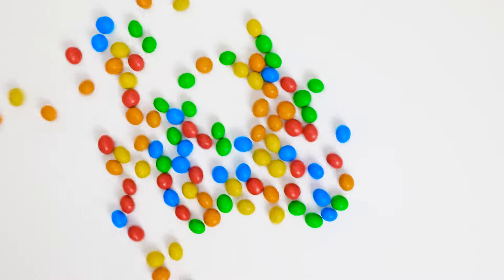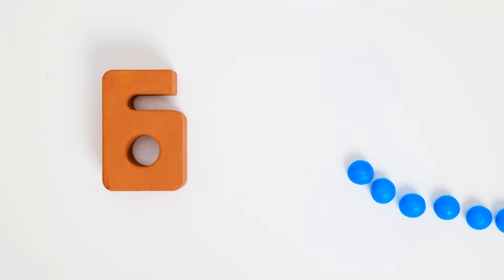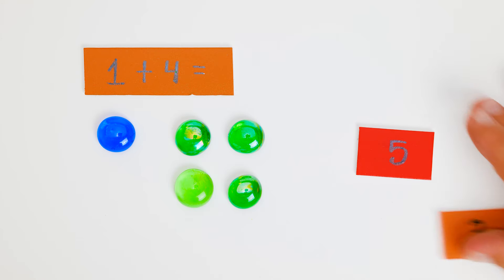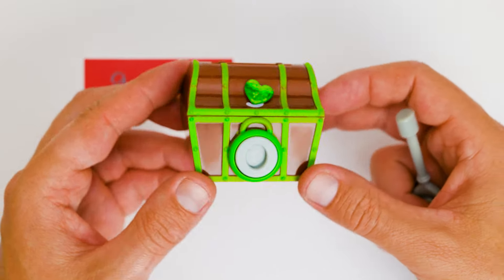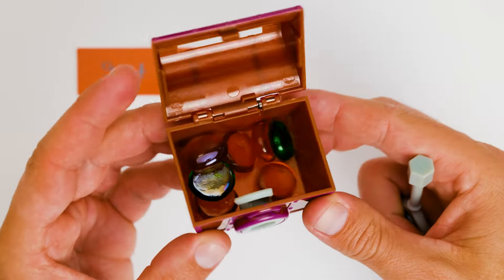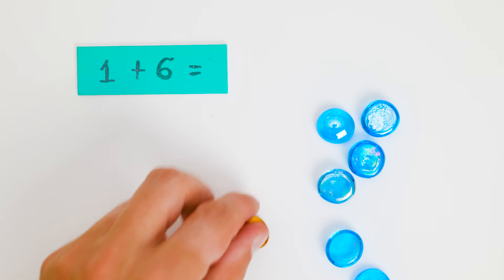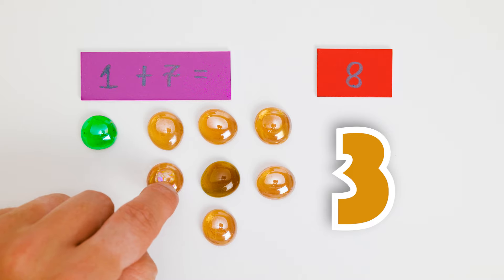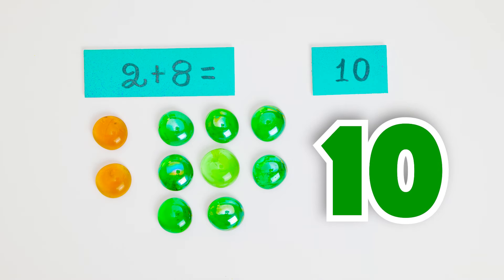Basic Math Addition With Colorful Jewels for Kids 🔢 Best Numbers Learning Video🌈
Hey parents! Are you searching for a fun way to teach your kids counting and basic math addition? Well, you're in luck because today, we will show you and your little ones the exciting world of numbers! We will be learning how to count from 1-10 and solve addition problems in the easiest and most engaging way possible. With colorful jewels and simple explanations, your kids will have fun mastering addition skills. This episode is perfect for sparking their curiosity and love for math!

So, hit play now and let the learning adventure begin!